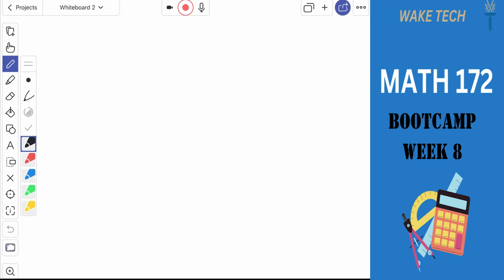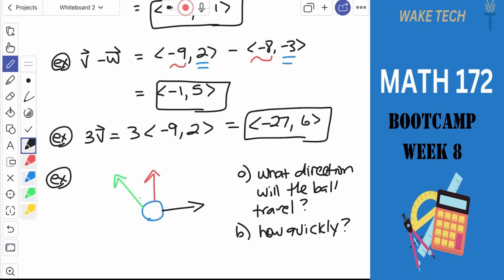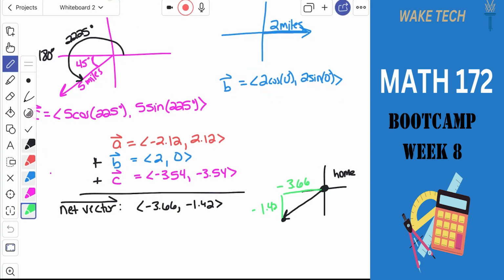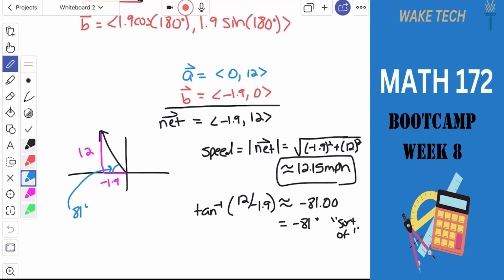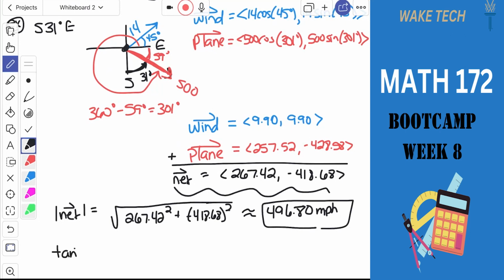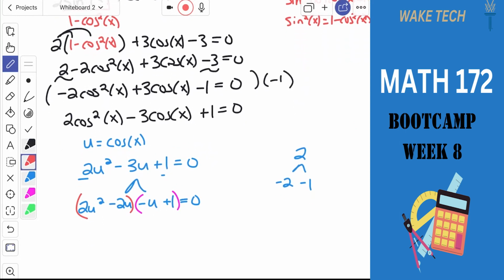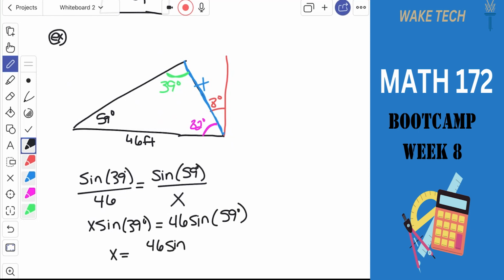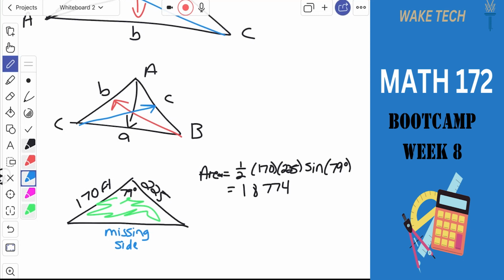Bootcamp 172 Week 8 | · Simplifying Radical Expressions· Use the Quadratic Formula to find real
Bootcamp 172 Week 8

· Use the Quadratic Formula to find real and non-real complex zeros